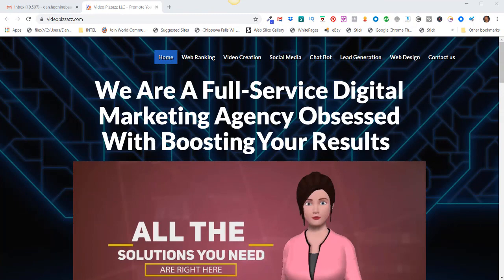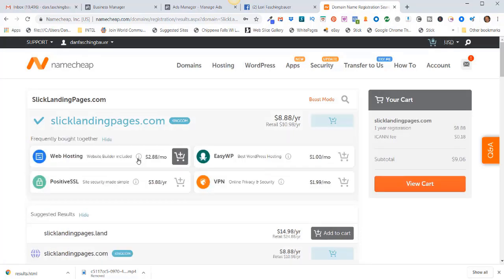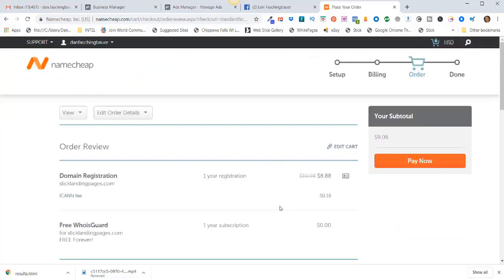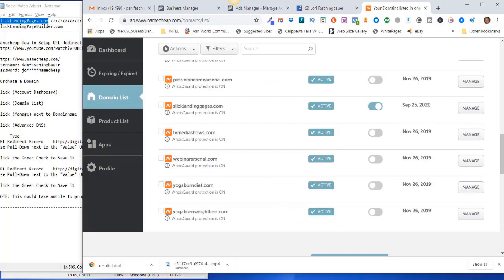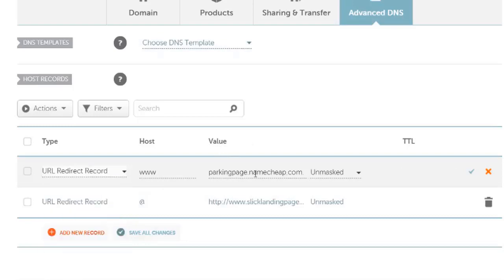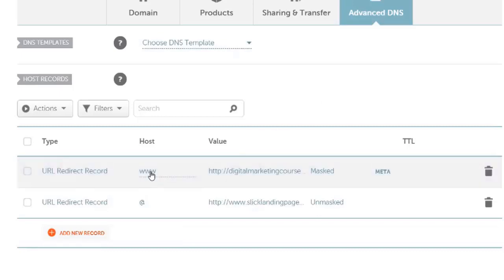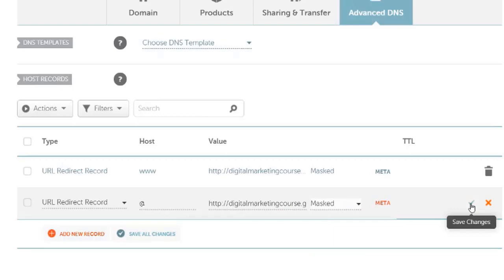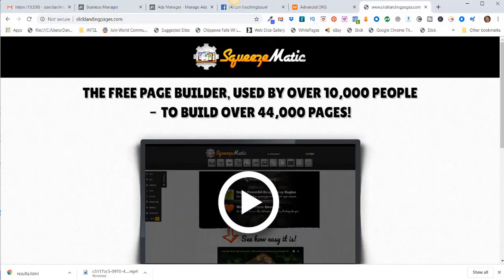Forward or Redirect a URL Using Namecheap Domain 2019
Use this super simple tutorial to Forward or Redirect a URL Using a Namecheap Domain in 2019.